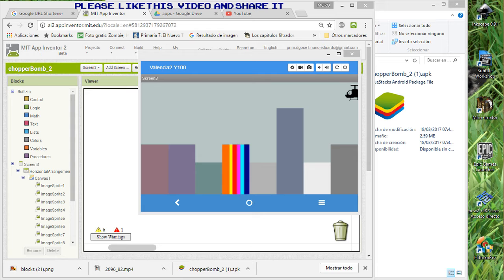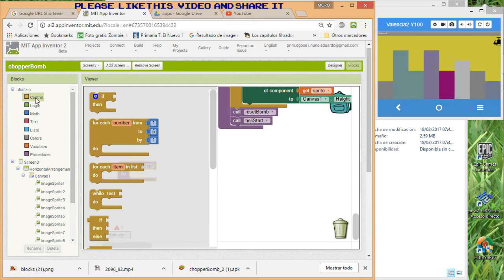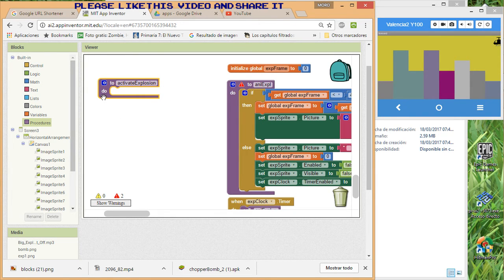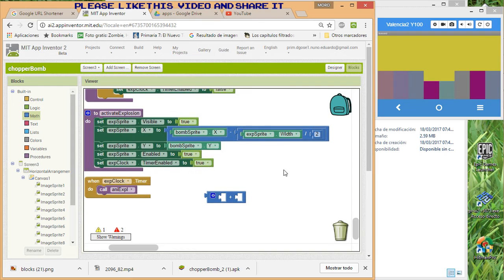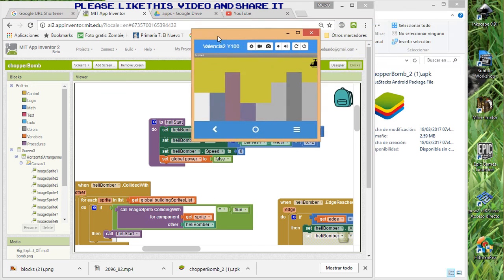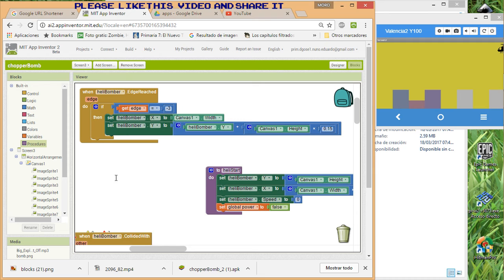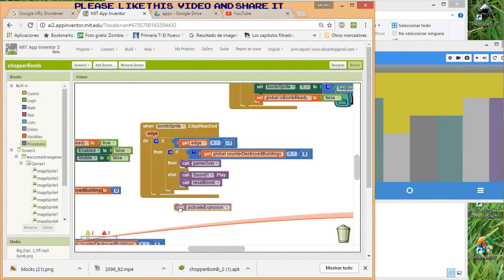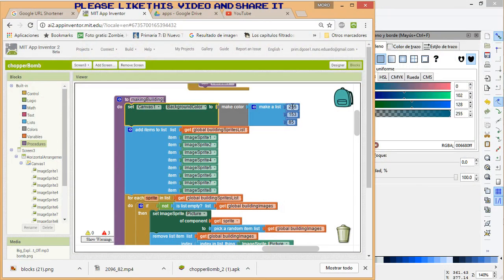App Inventor Bomber blitz | helicopter bomber tutorial p03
Learn how to make a Helicopter bomber game in app inventor. I was checking a video on youtube and I saw a game made in app inventor so I tried to make my own version of bomber blitz in app inventor. It is not finished but works quite well.

In this TUTORIAL . We will add explosions to our Bomber blitz game, when we explode the buildings, using different png files (avalilable in the resource file) also we will move our Helicopter down every time we reach the edge , I will show you how to use procedures to Activate the explosion, and to animate the explosion and also how to re-use the procedure to use it when we crash the helicopter with a building.

Thanks to Geoffrey Newton for his GREAT GAME "Bomber" that inspires me to make this App Inventor game, watch it here: